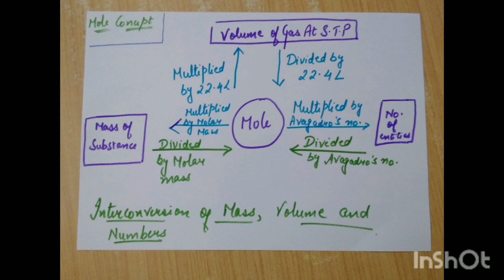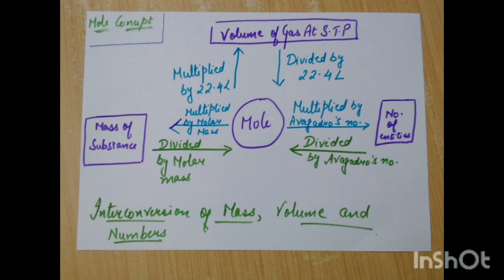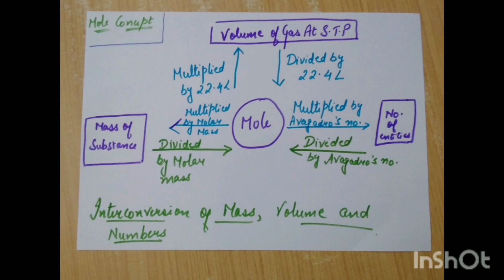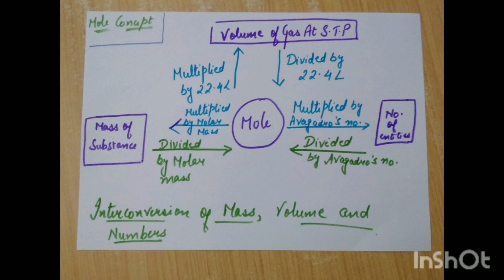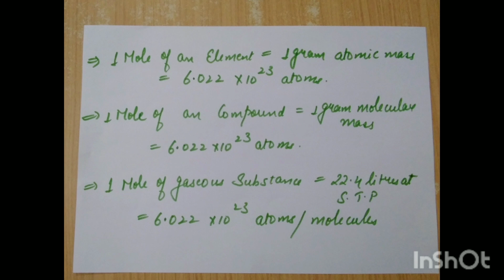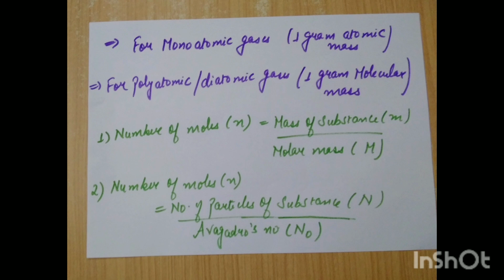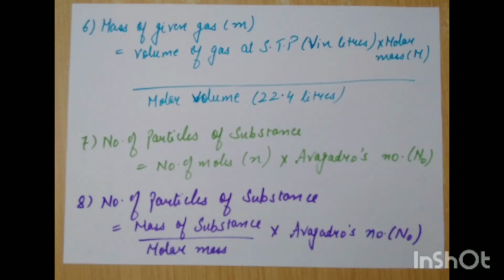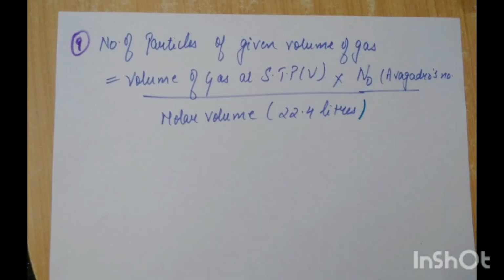Tricks to solve mole concept conceptual easily / by Dr.Suman Classes / Class 10 and 11 / chemistry